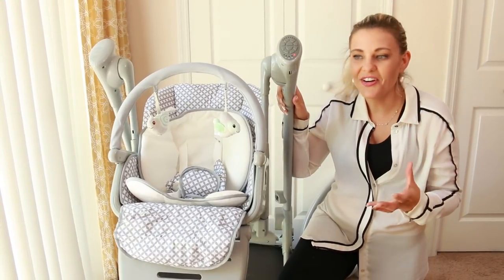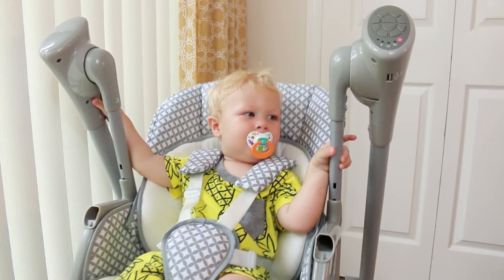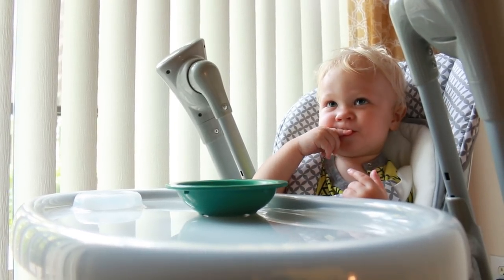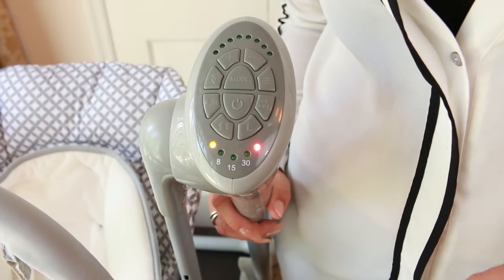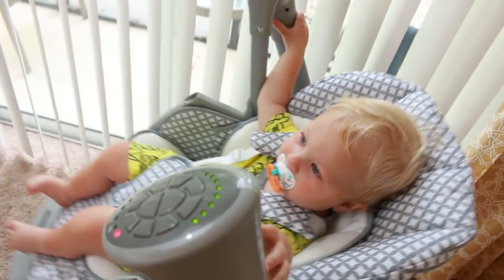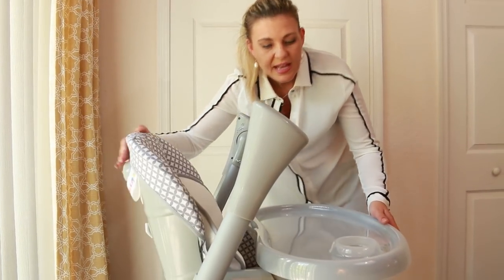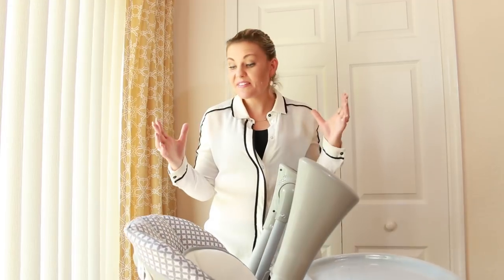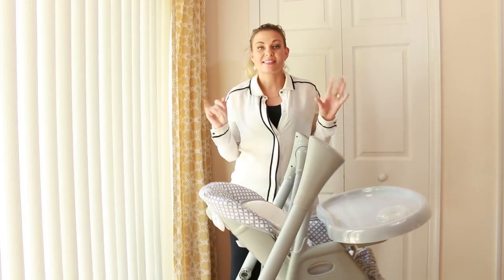PRIMO 2-in-1 VOYAGER SWING & HIGH CHAIR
I review the Primo 2-in-1 Baby Swing Chair and Feeding high-chair. If you would like to Win this Multi-purpose Baby Product watch for details.

ººººººººººººººººººººººººººººººººººººººººººººººººººººººººººººººººº
MORE CONTENT HERE:

ººººººººººººººººººººººººººººººººººººººººººººººººººººººººººººººººº
INSIDE INFO:

We Fourie's are a Young South African family that have lived Abroad in Italy for the past 6 years. Our Family Vlog follows our daily lives and experiences as we travel the world. We Love giving Gifts 🎁 to our viewers so check out our weekly GiveAways!

ººººººººººººººººººººººººººººººººººººººººººººººººººººººººººººººººº
We would love to hear from you: